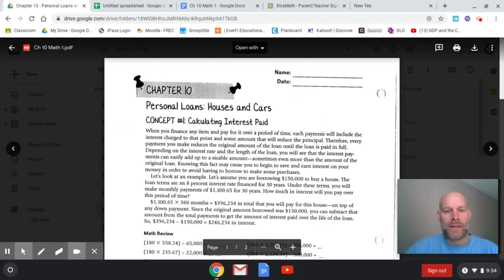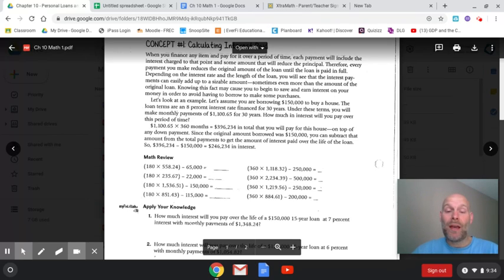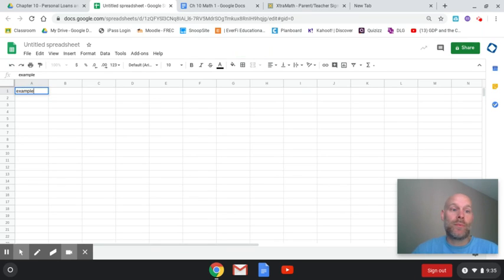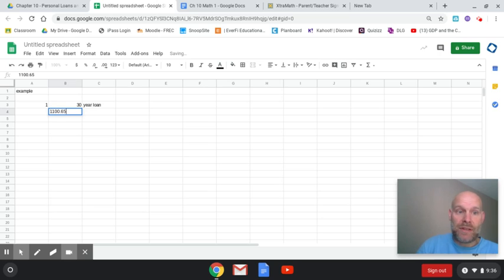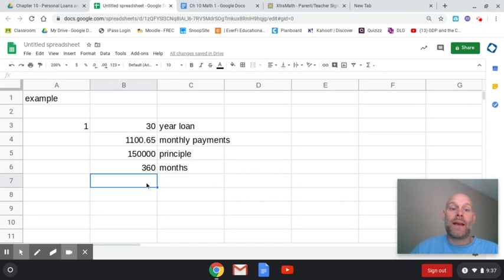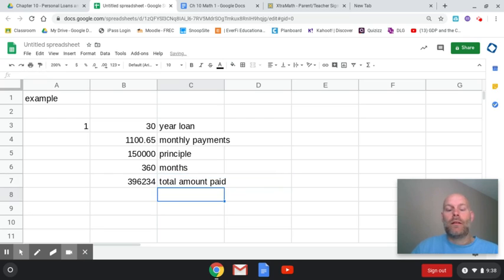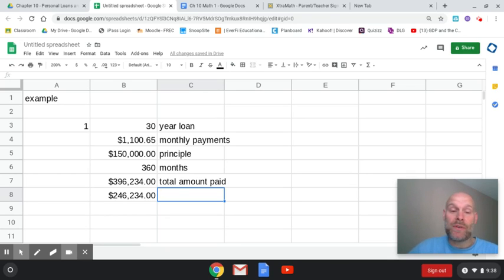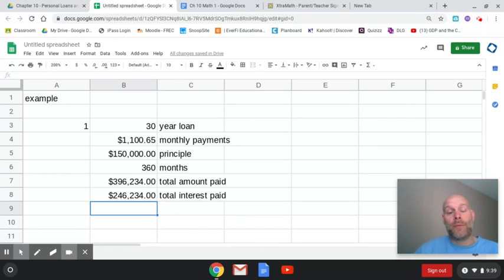PF Ch 10 Math 1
Ch 10 Math Fun - Concept 1 - calculating total amount and interest paid over the life of a loan.